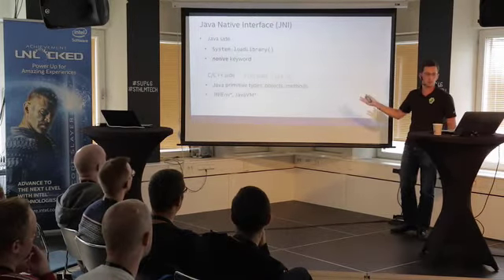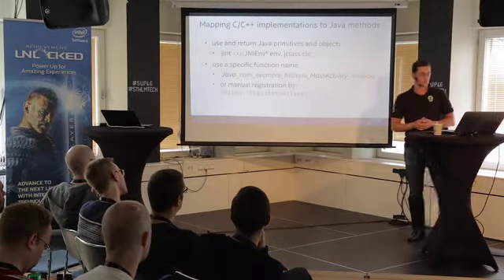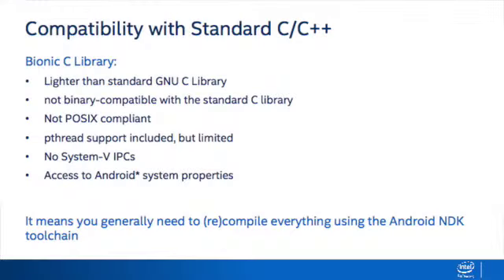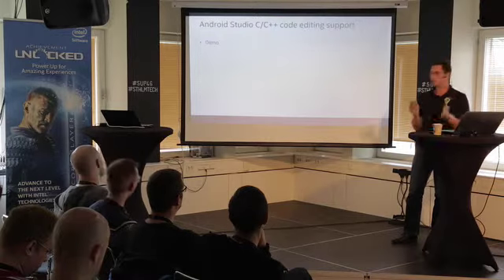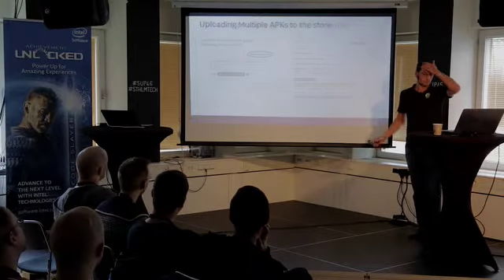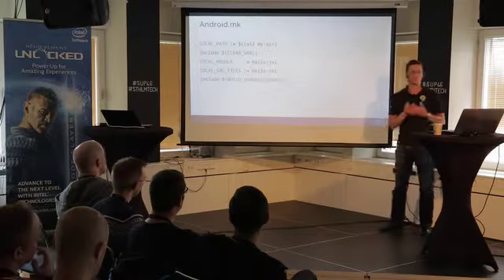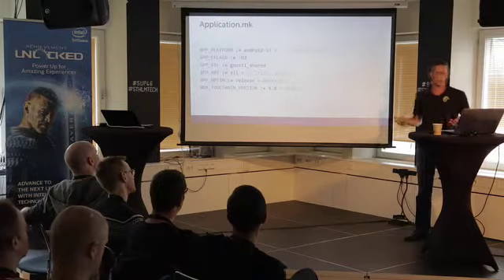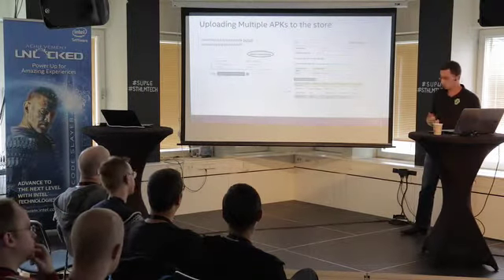[Android NDK Support] by Xavier Hallade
Xavier is a Software Engineer at Intel Software and Services Group, where he works on a wide range of Android frameworks, libraries and applications.
He's a Google Developer Expert in Android, with a focus on the Android NDK and Android TV.
Xavier is also actively involved in the Android community – writing articles, helping developers on stackoverflow, contributing to open source libraries, and giving talks around the word.